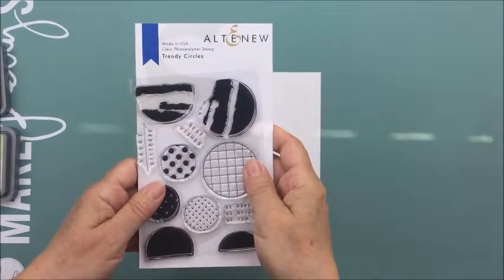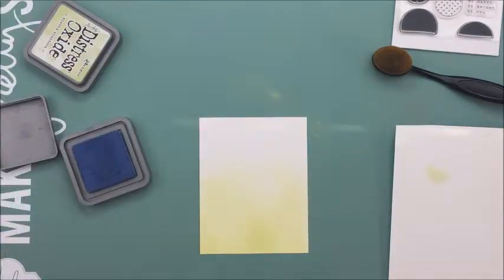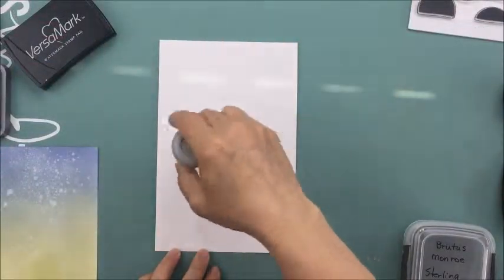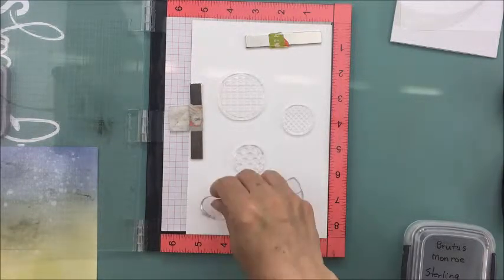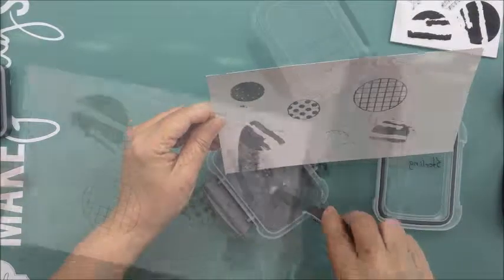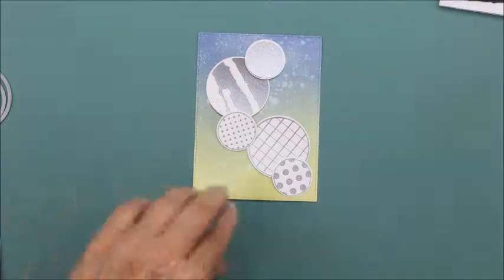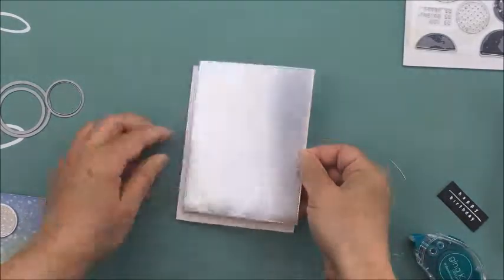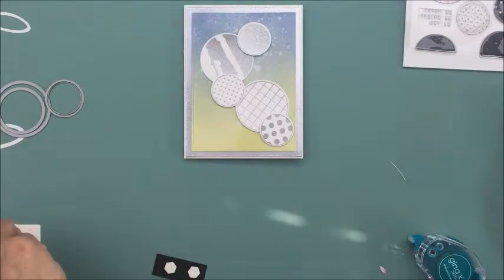Masculine Card Idea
Thank you for stopping by the channel today!